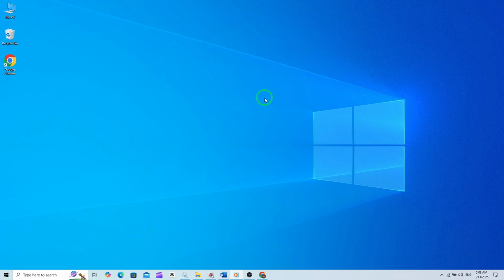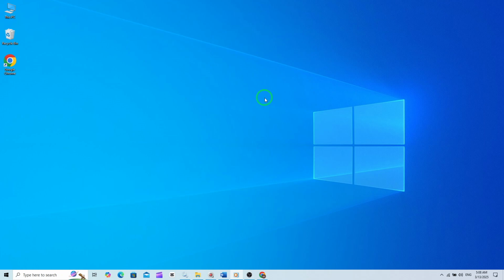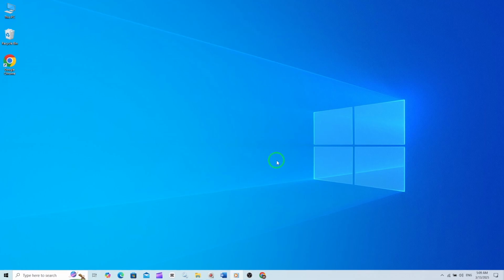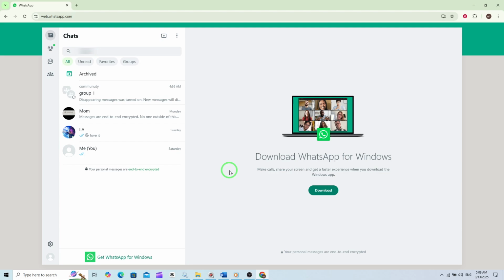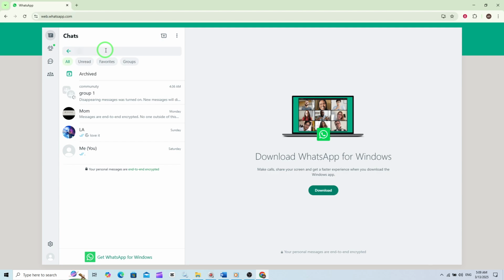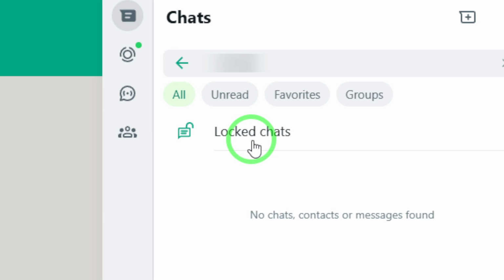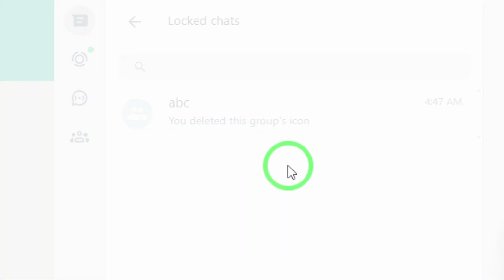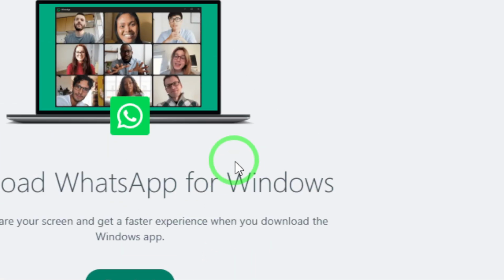How To Unlock A Group On WhatsApp Web On PC (New Update)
Learn how to unlock a group on WhatsApp Web on PC with the latest update! This quick and easy guide will show you the exact steps to regain access to your locked group chats. Follow along and get started now.

Steps:

1. Open WhatsApp Web.

2. Click on the search bar.

3. Enter the secret code of the locked chats.

4. Enter the locked chats.

5. Right-click on the group, then Unlock chat.

6. Enter the secret code, click Continue.

Chapters:
00:00 Intro
00:12 Soultion
01:05 Outro